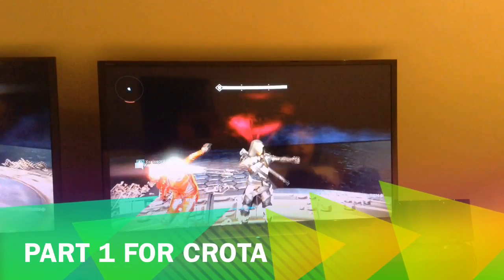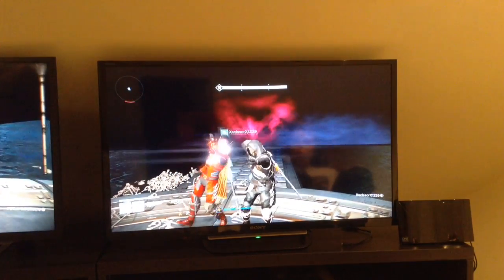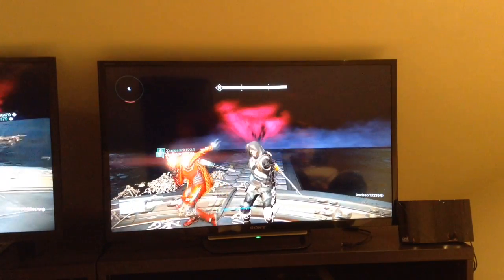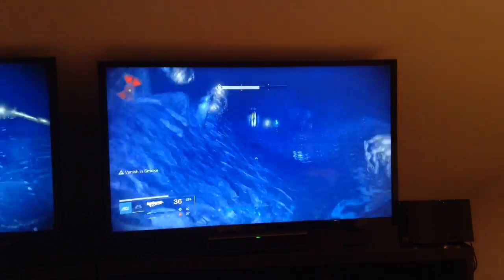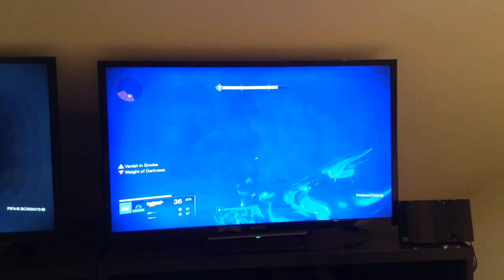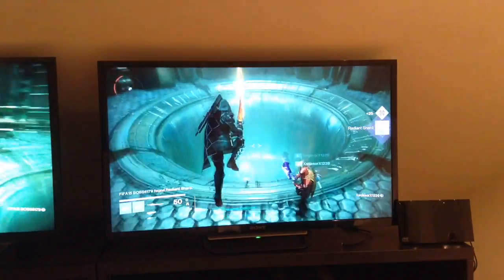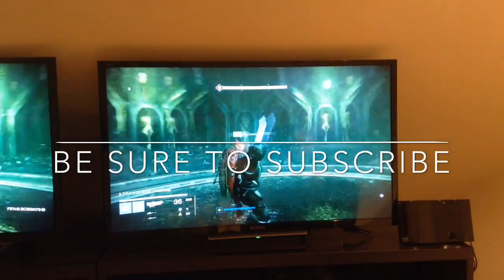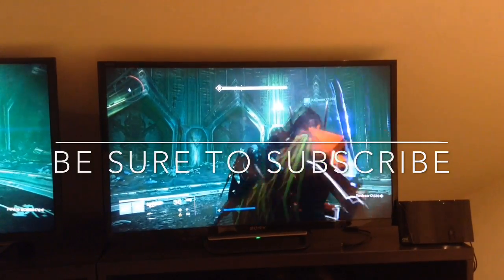Destiny Crota Tutorial (part 1)